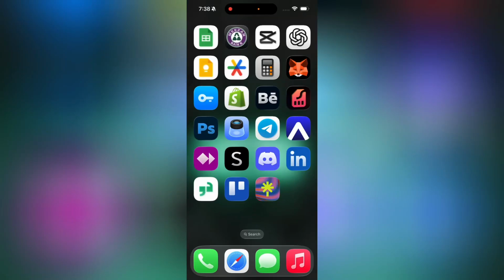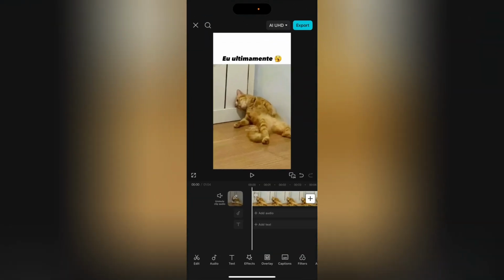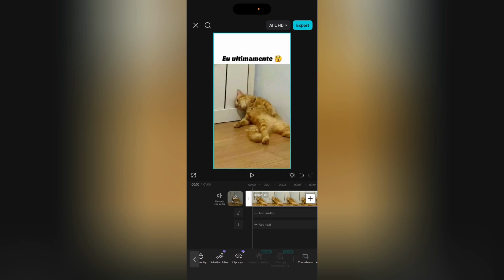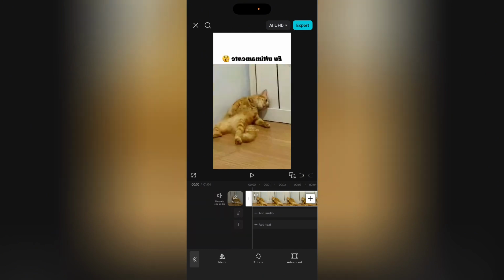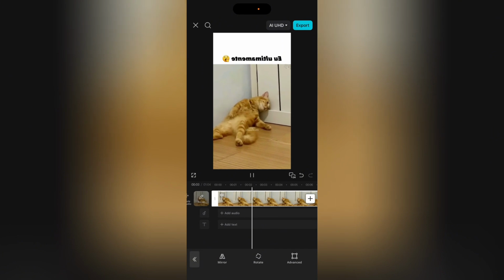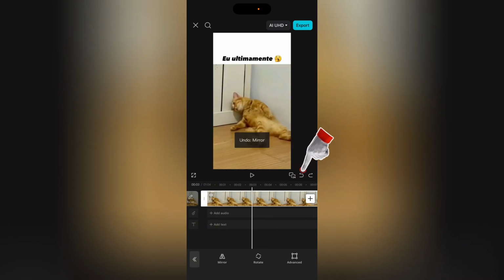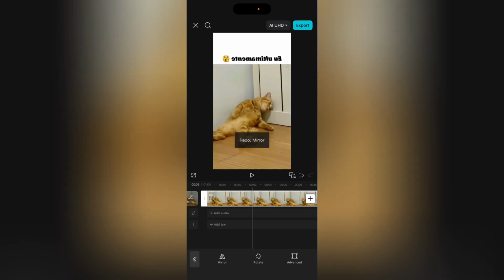How To Mirror Video in CapCut | Flip Your Video Horizontally in CapCut | CapCut Tutorial 2025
“🔁 How to Mirror Video in CapCut — Flip It Like a Pro!

✅ Step-by-Step Guide:
✅ 1️⃣ Open CapCut → Import your video clip.
✅ 2️⃣ Tap on the clip in the timeline to select it.
✅ 3️⃣ Scroll through the bottom toolbar → Tap Edit.
✅ 4️⃣ Choose Mirror (or Flip) to flip your video horizontally.
✅ 5️⃣ Preview your mirrored video ✨
✅ 6️⃣ Adjust or combine with other effects if needed.
✅ 7️⃣ Export your video — perfectly flipped! 🚀